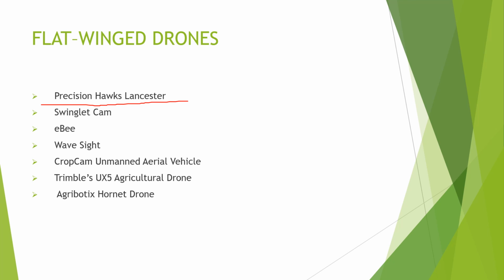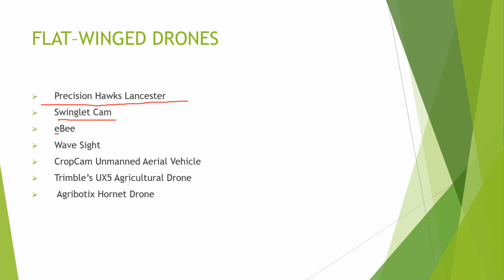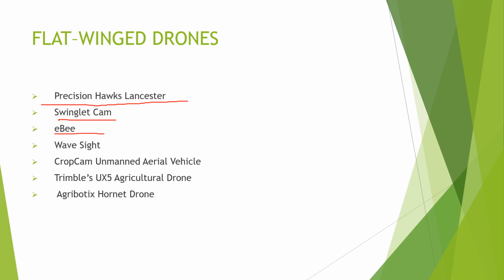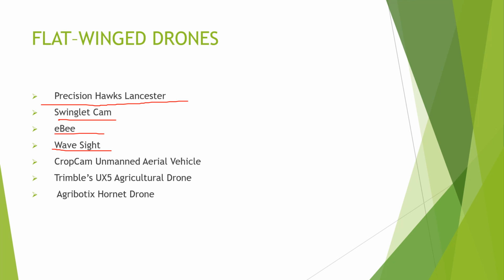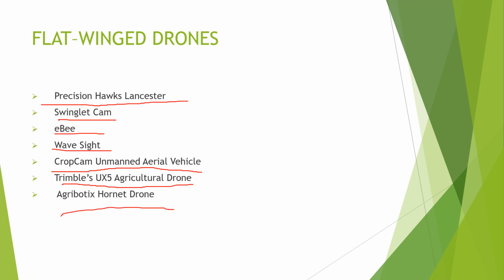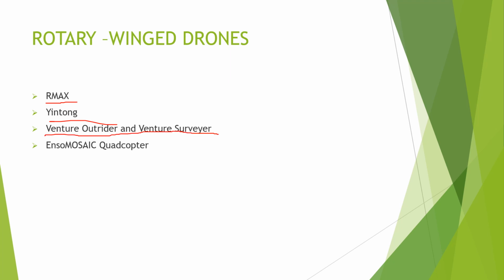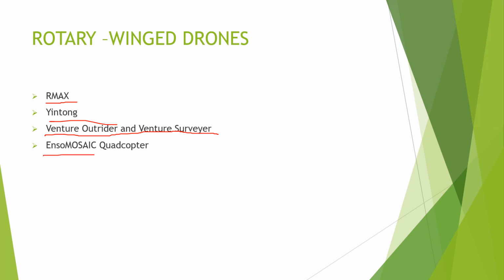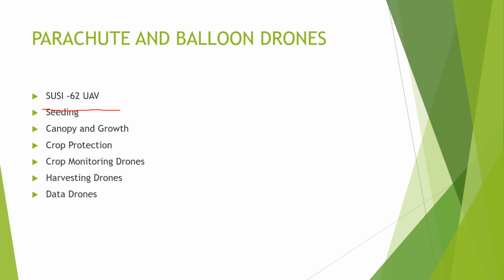Examples of Agricultural Drones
Agricultural Drones